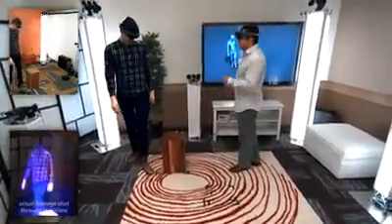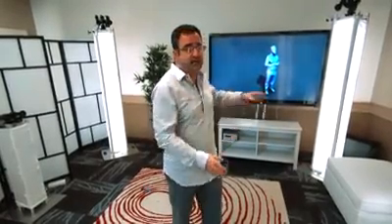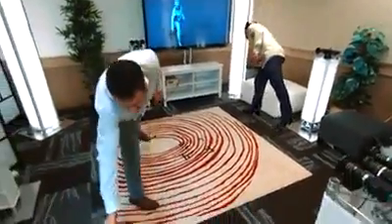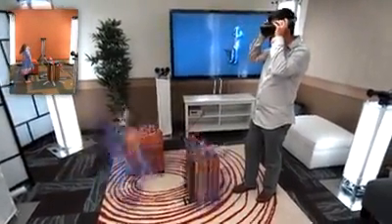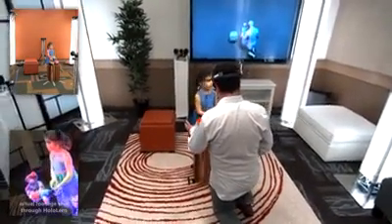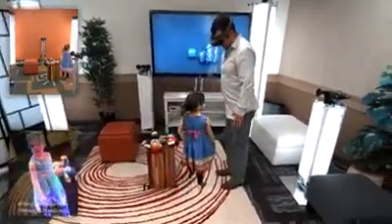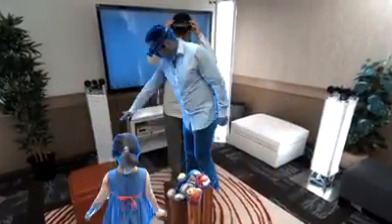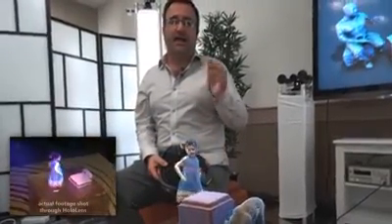Magic of HOLOPORTATION, this is the future